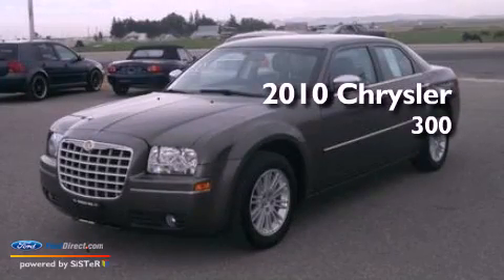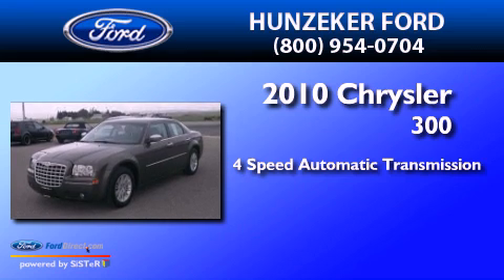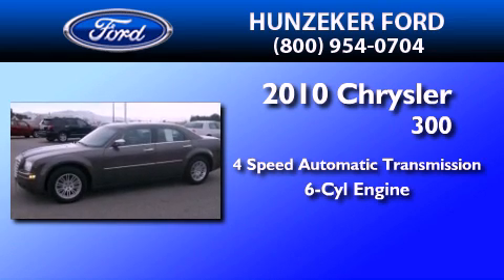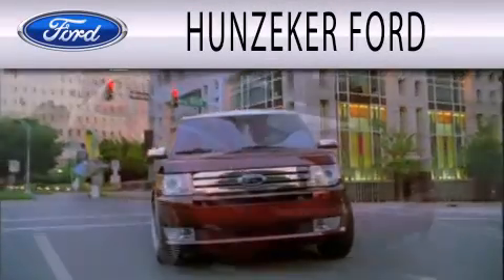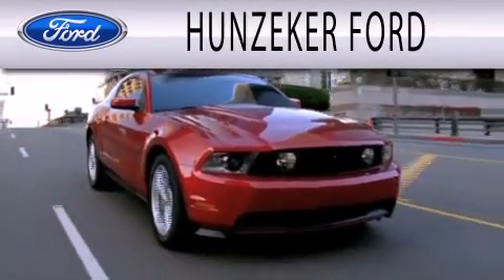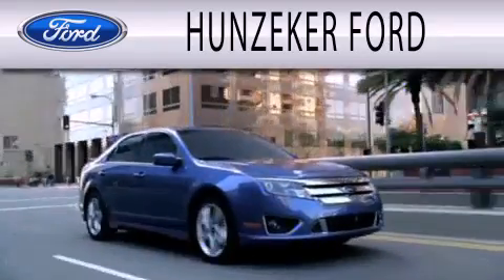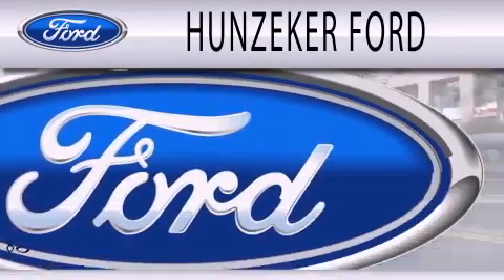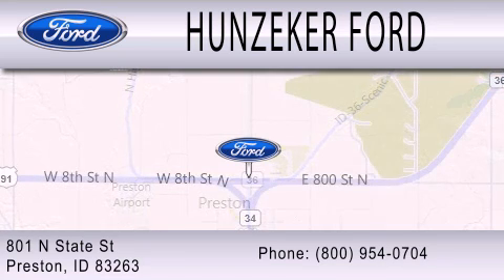2010 CHRYSLER 300 Preston ID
Year : 2010
 Make : CHRYSLER
 Model : 300
 Engine : 3.5L V6 24V MPFI SOHC
 Trans . : 4-SPEED AUTOMATIC
 Exterior : BROWN
 Miles : 65,025

 Stock : 12U304